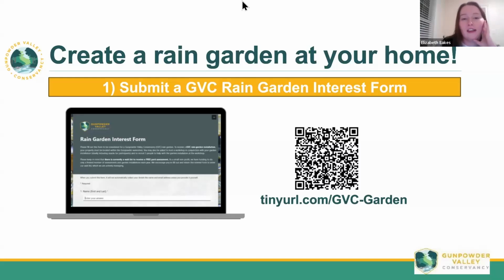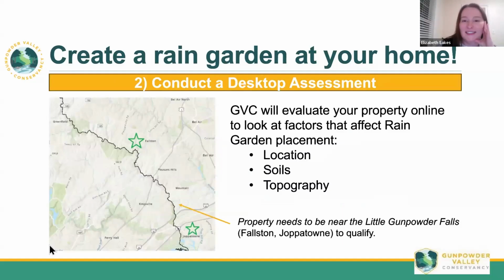Gunpowder Valley Conservancy Rain Garden Installation Interest Form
Interested in getting a rain garden installed at your home or business, and are on the Gunpowder watershed?